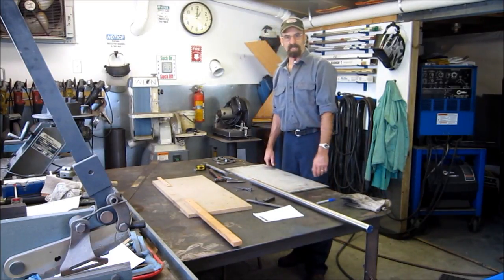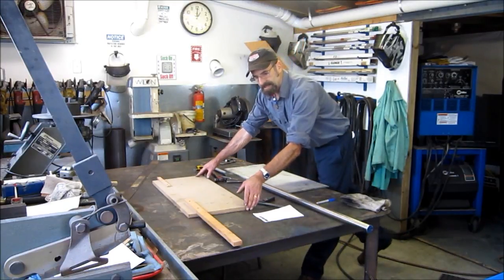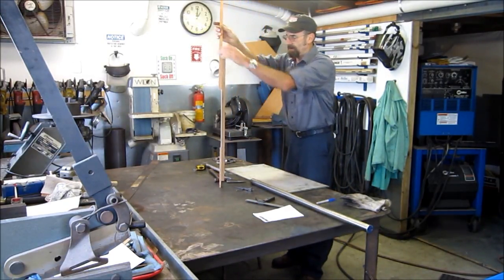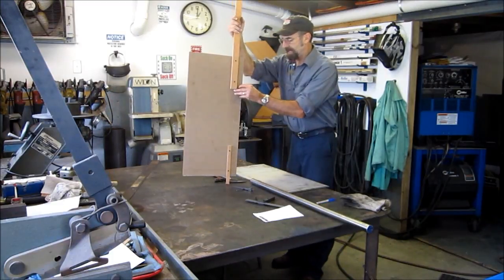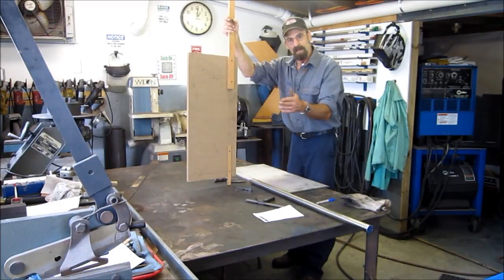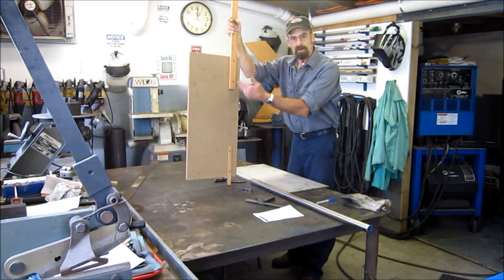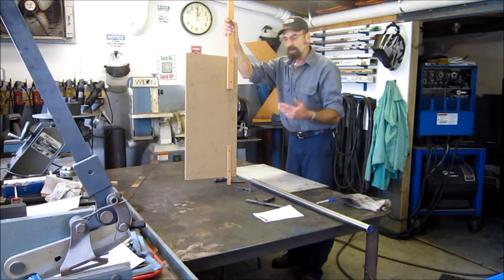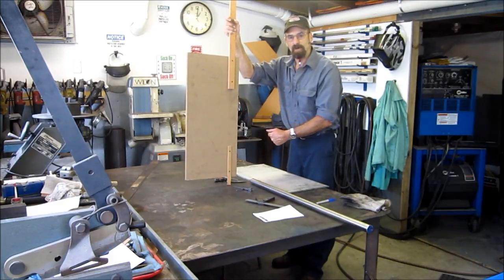Blade Making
Step by step, on creating a Stainless Steel Rudder...
Got some great views on how the tracer attachment works on the lathe and a little action on the flat belt drill press.